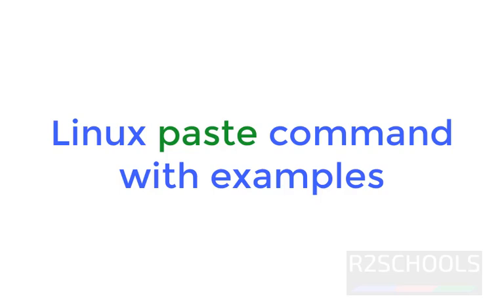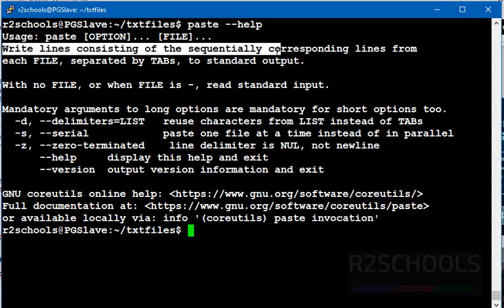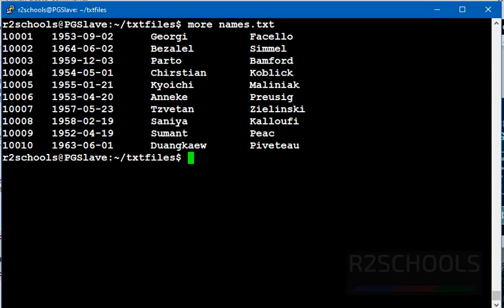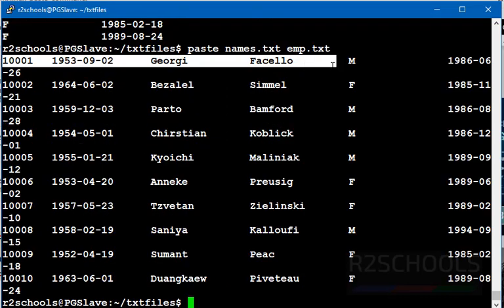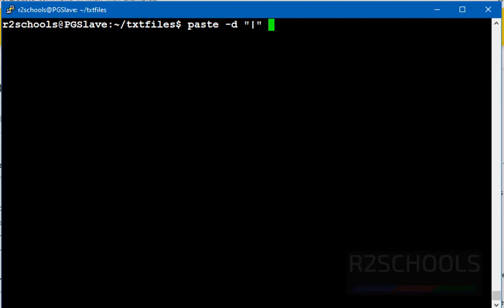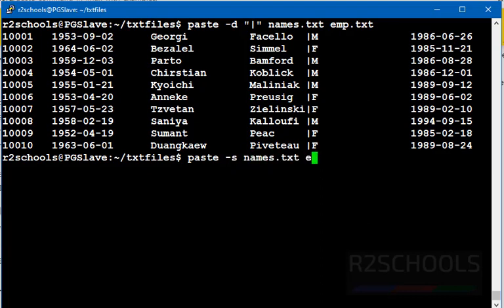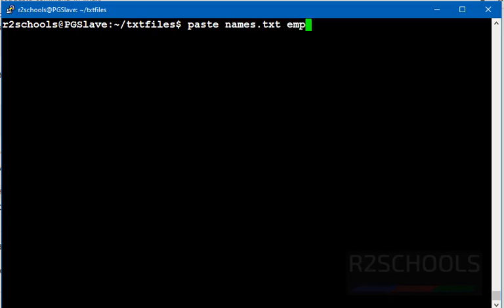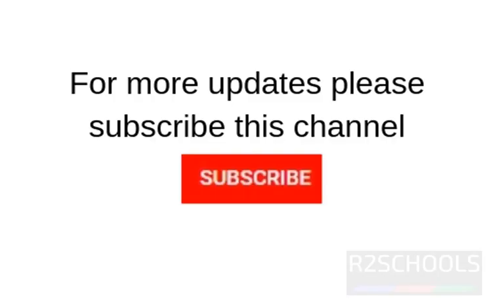16. Linux tutorials: Linux paste command with examples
In this video, we have explained Linux paste command with examples step by step.

how to copy and paste a folder in linux command line,